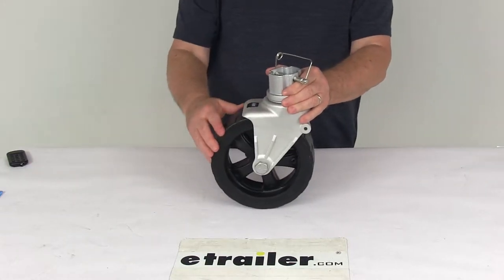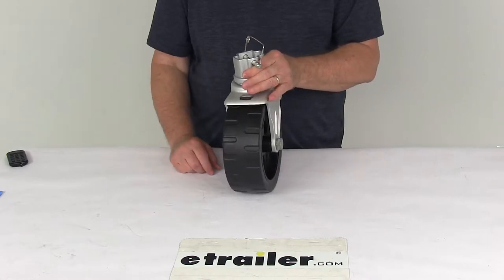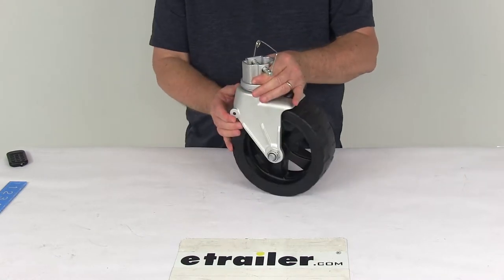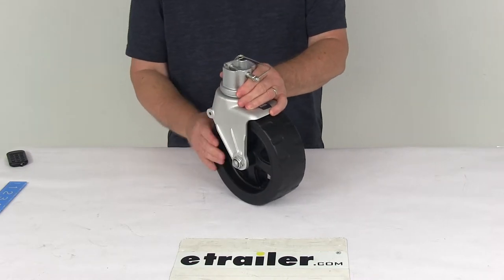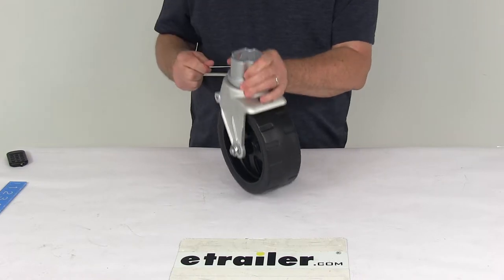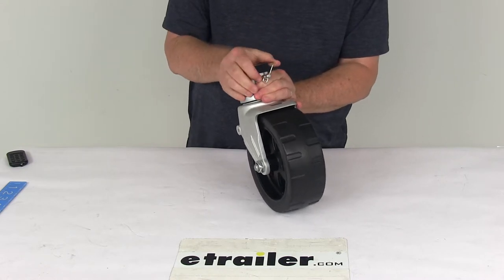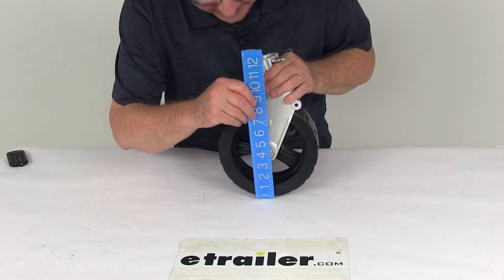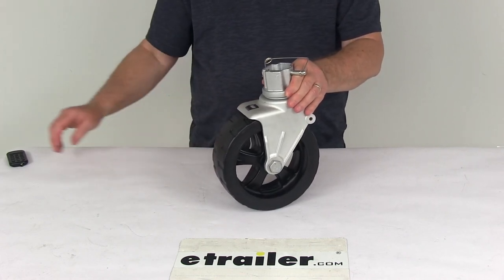etrailer | Fulton Trailer Jack F500266 Review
Speaker 1:          Today we're going to take a look at the 8" diameter wide track wheel assembly for the Fulton F2 adjustable A-frame jack. It has a 1600 pound weight capacity. Now, this wheel assembly is designed to fit the Fulton F2 A-frame jacks. It has a very wide wheelbase. It provides increased stability. Width on the wheel is 3".

It does also rotate 360 degrees swivel base, so it allows the wheel to roll in whatever direction you need to go. The base also has a nice sharkskin finish on it to give superior rust protection. And it is a removable assembly, so it lets you change between foot options. This would be the single wheel.They also offer a twin wheel assembly, or a footplate option. To change it out, all you do is use this included pull pin.

Just unsnap your pull pin, slide it out. Remove that from your jack, and then use your other assembly. Then, when you need to put this one back, just slide this up in the jack. Line the holes up with the hole in the jack. Put your pin all the way through, and then just lock it in place with the clip, and you're all ready to go.

Again, the weight capacity on this is 1600 pounds. The wheel diameter is going to be right at 8". But that should do it, for the review on the 8" diameter wide track wheel assembly for Fulton F2 adjustable A-frame jack, and the 1600 pound weight capacity.